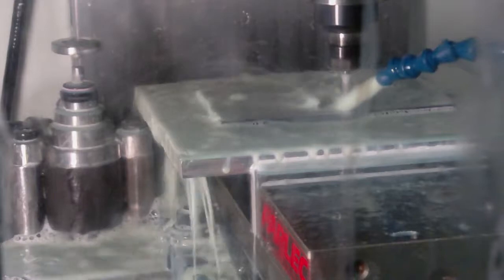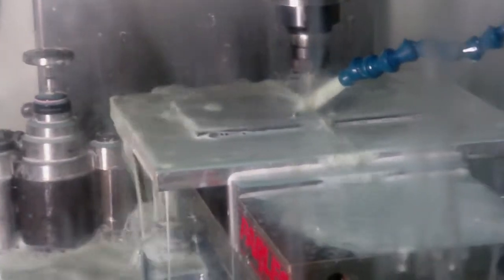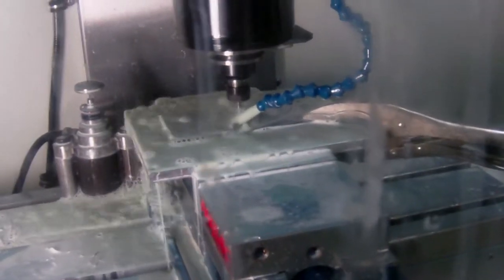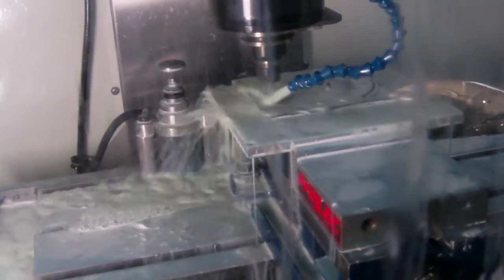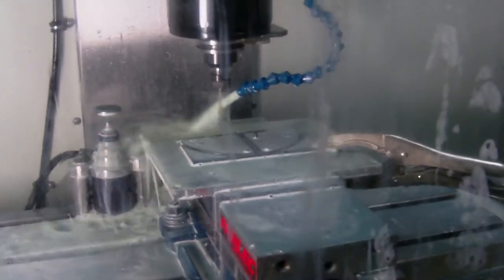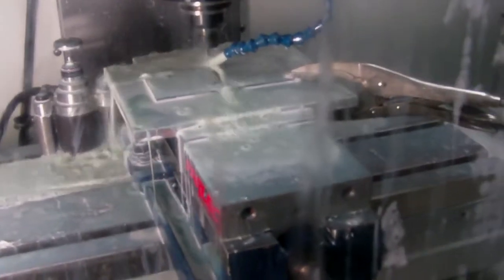Shoulder joint cutting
Cutting the shoulder joint on HASS CNC

Ohio University
Mechanical Engineering
Senior Design 2011 - Team Ramp It Up